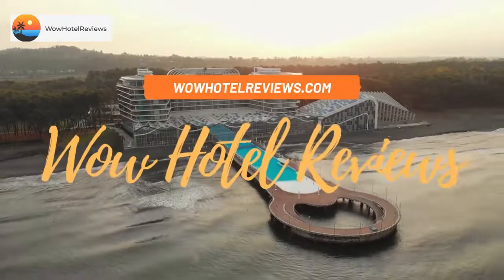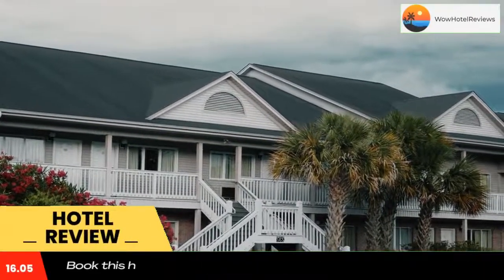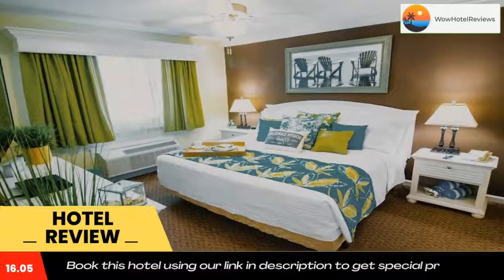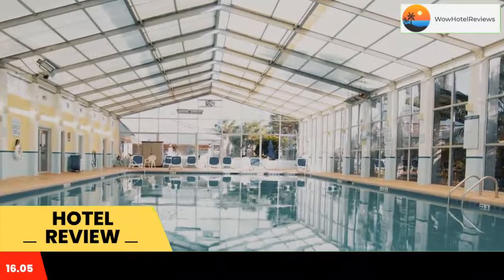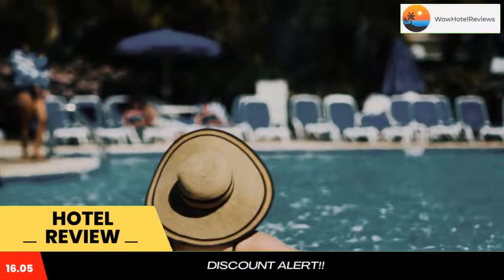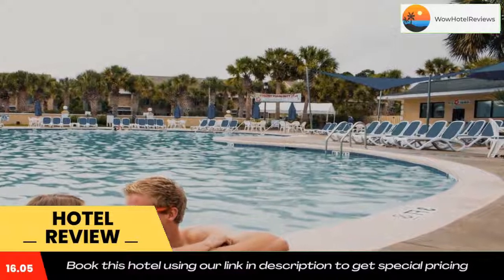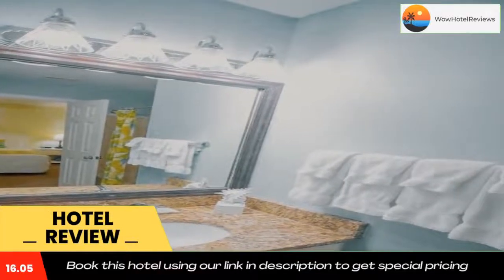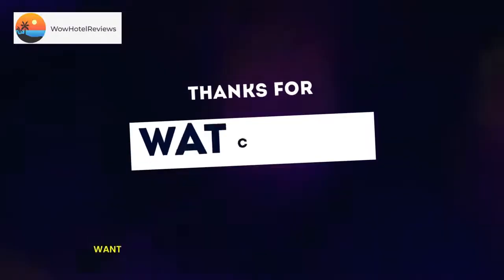Grand Palms Resort Review - Myrtle Beach , United States of America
Grand Palms Resort

 Grand Palms Resort
Grand Palms Resort 0.9 mi from the beach, less than 5 minutes’ drive from Surfside Beach, and 3 mi from Myrtle Beach State Park. This resort has a lazy river on site and offers a seasonal breakfast buffet for a surcharge.
A fully-equipped kitchen and laundry facilities are included in most units at Grand Palms Resort Guests will enjoy free WiFi and a TV with cable and a DVD player in all holiday rentals.
A fitness center and an outdoor pool are on site at the Grand Palms Resort. Guests will also have access to an indoor pool and a hot tub as well as a games room.
Mother Earth Day Spa is located inside the health and swim club and offers services by appointment including hot stone massages, reflexology, and facials. Couples massages are available as well.
Broadway at the Beach is 9.9 mi from this property. Myrtle Beach International Airport is 15 minutes’ drive away the Tanger Outlets are 20 minutes’ drive from the resort.